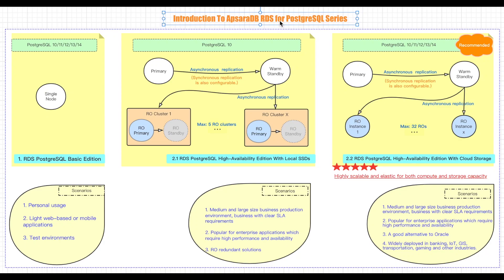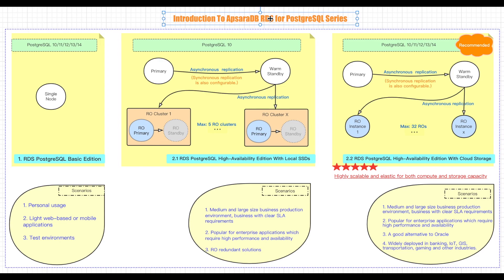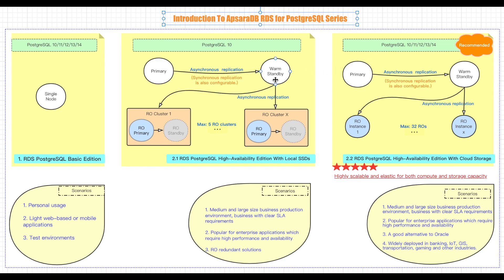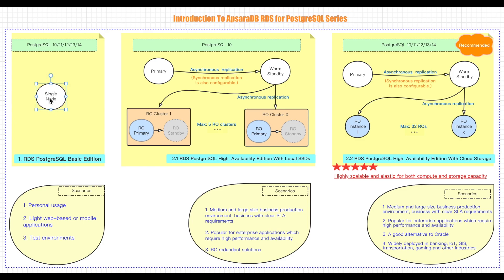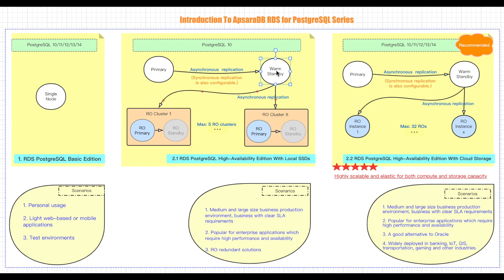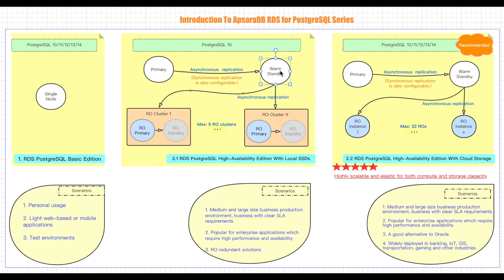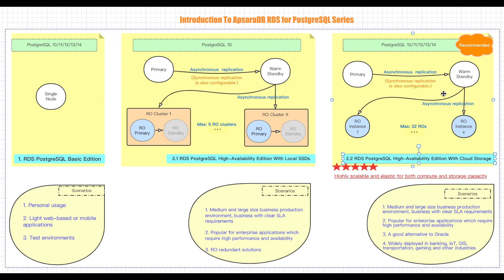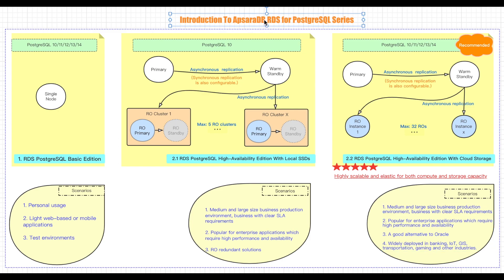Introduction to ApsaraDB RDS for PostgreSQL Series on Alibaba Cloud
You can choose Basic Edition and High-Availability Edition according to your needs and deploy most advanced relational database on the cloud. We provide versions from PG 10 to PG 14, compatible with all current supported open source versions.